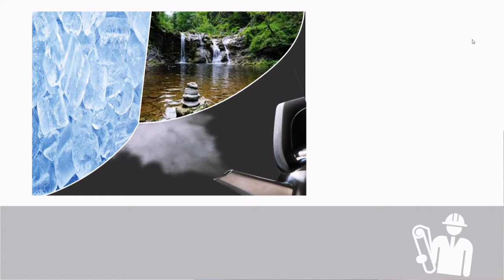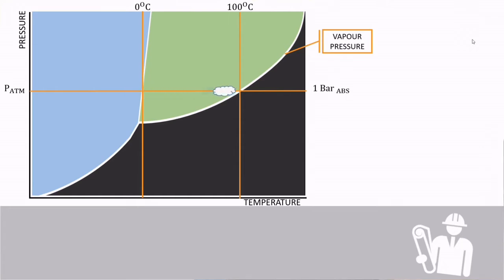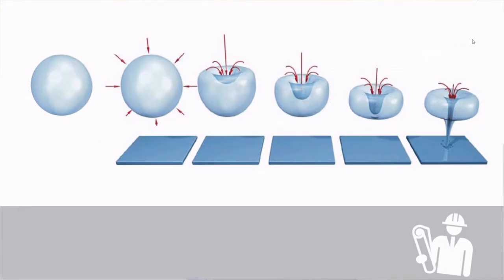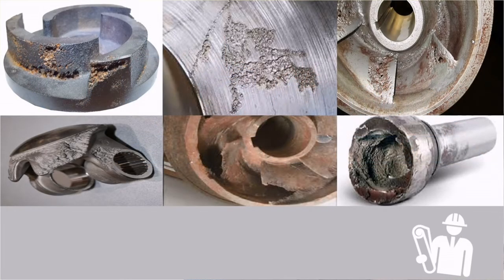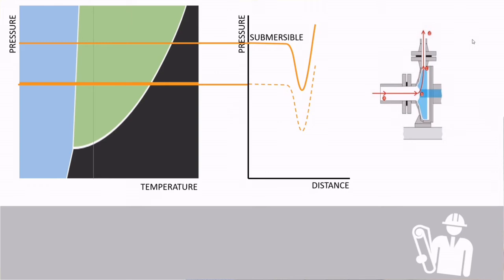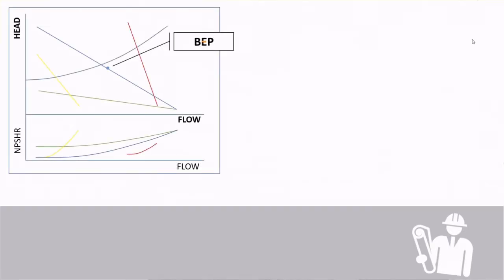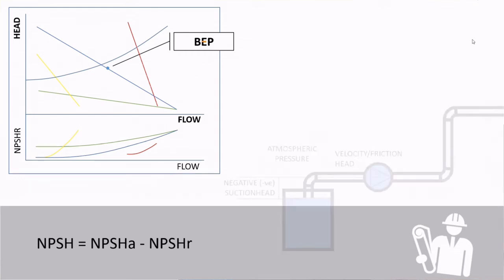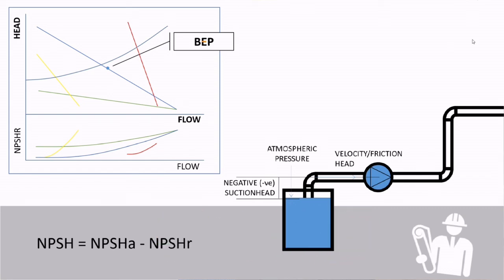NPSH and Cavitation Explained - Pump Theory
Cavitation is not a problem for pumps. It is when reverse cavitation happens when you start to get issues. This topic comes up a lot when looking at pump failure, however not a lot of people actually understand what cavitation is and why it occurs, and there are many times when people blame pump failure on cavitation when it is actually something completely different. Within this video I will explain NPSH (Net positive suction Head) and explain exactly what cavitation is, why it occurs and how to avoid it when looking at pump curves.

To understand the theory behind NPSHa - you will need to do a friction loss calculation which is explained in the system Curve video here:

Technical Guide to Self Priming Pumps - S02E06 - Cavitation and NPSH
This series has some technical guidance to Self-Priming Pumps, and is fundamentally suited to the Design Engineers who will be selecting pumps and pumping systems. Its important to understand the fundamentals!!!

MORE!

FOLLOW, LIKE, AND GET INVOLVED